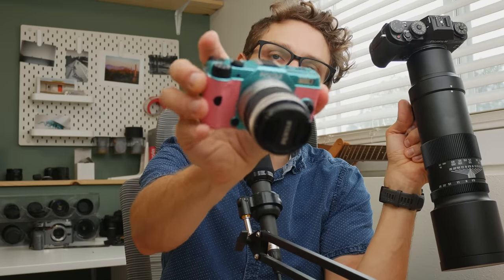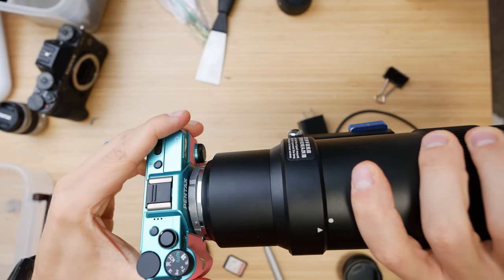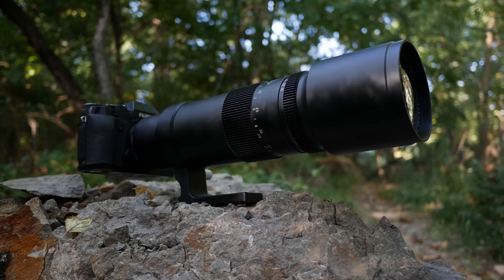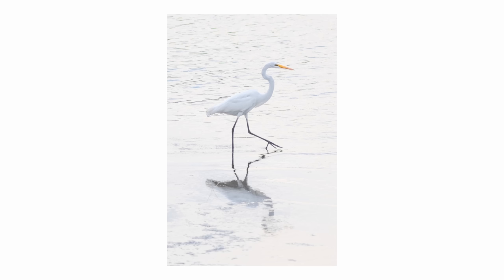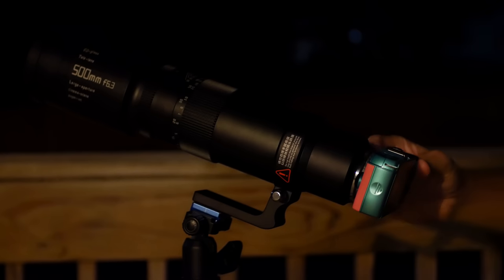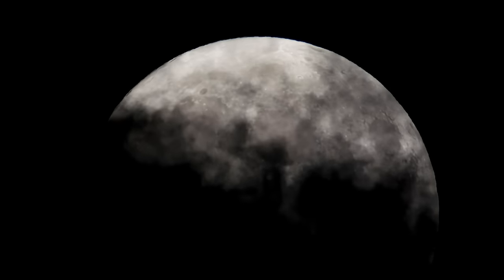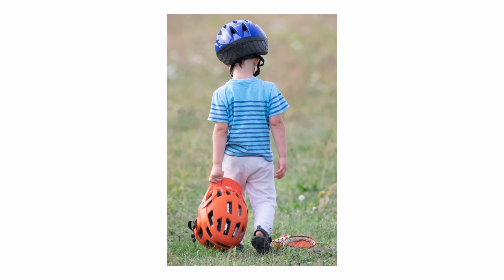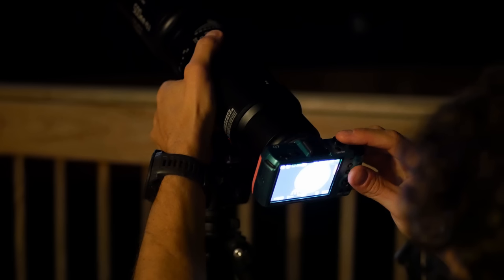Tiny Camera Big Lens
What would happen if I mounted my longest lens (500mm) to my smallest interchangable lens camera (Pentax Q7)? Let's find out!

(check back for Fuji mount, not available yet)